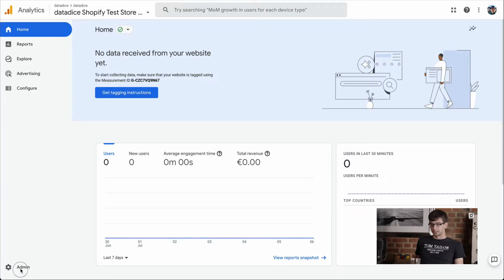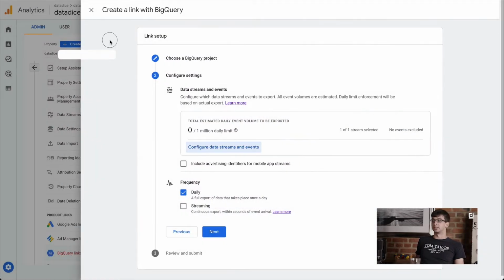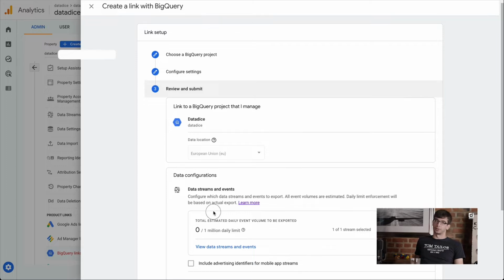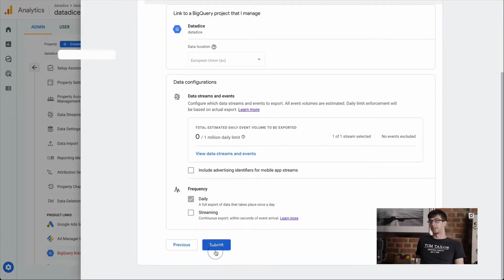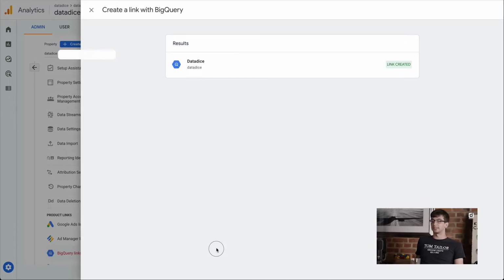New GA/GTM Features #1 - Event Exclusion, Attribution, Firestore API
"Hopefully also not to other services, ..."

Thomas, Ricardo and Alex discussing the new features for Google Analytics and the Google Tag Manager. Mentioning the Universal Analytics end of service and the new GA4 360 options. And we are complaining about the small amount of GTM updates.

We are also curious about the new GA4 data-driven attribution model.

And the new table preview design is quite nice.

Video Content:
00:00 Introduction
01:37 UA: End of Universal Analytics
04:15 GA4: Events Exclusions
06:28 GA4: 360 version
08:35 GA4: New Attribution Model
11:38 GA4: New Homepage
12:46 GA4: Data stored in European Union
14:21 GTM: update intervals
14:46 GTM: Client side scripts in own domain
16:22 GTM: Firestore API
18:19 GTM: Data collection by Google
19:07 Conclusion